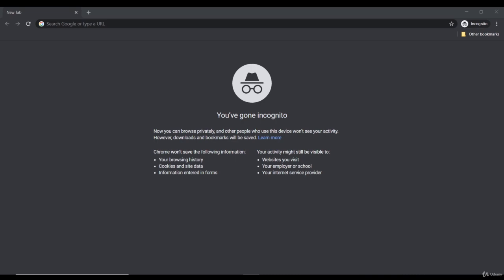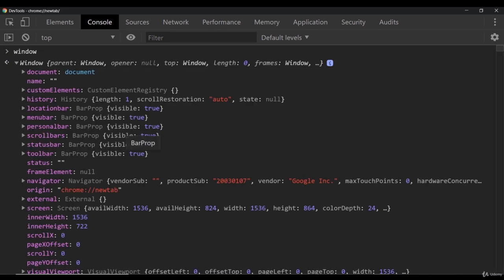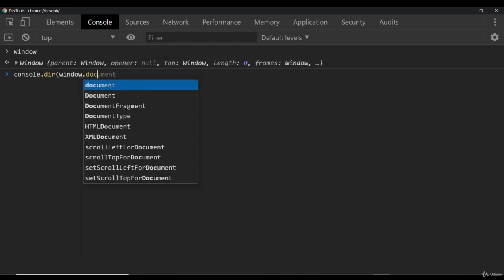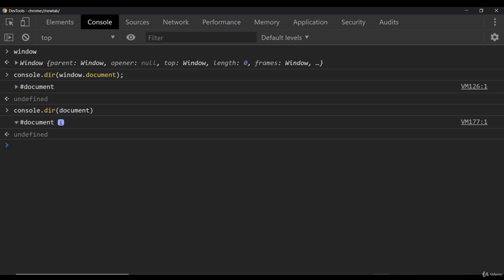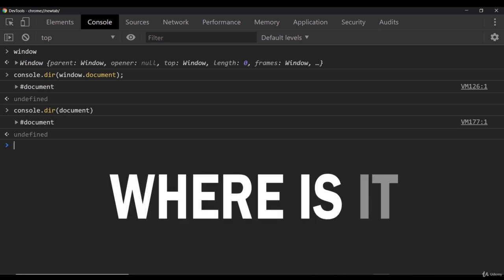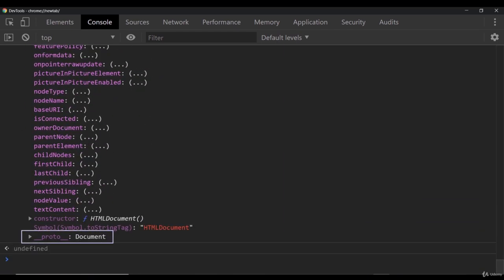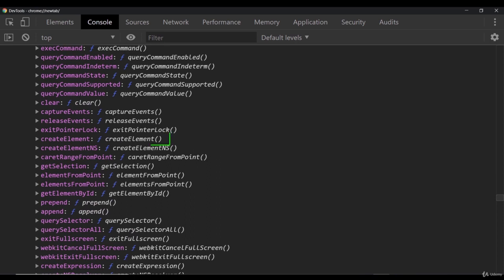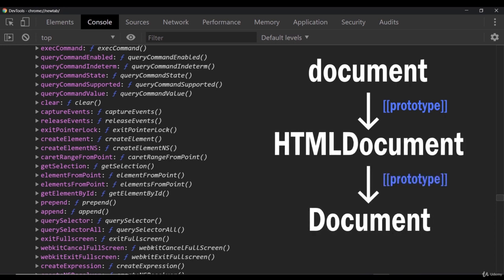6 Finding the createElement method